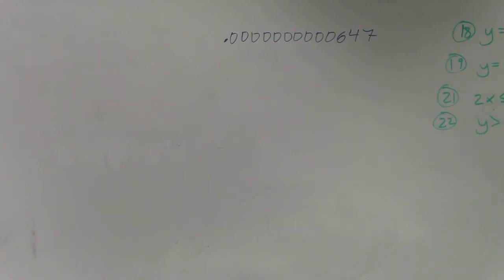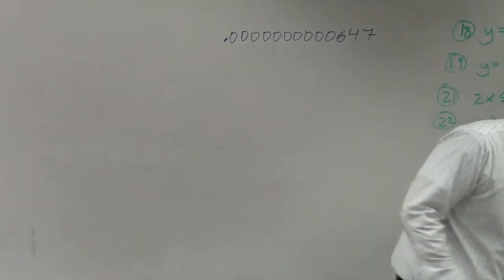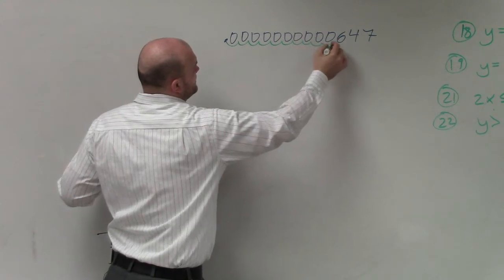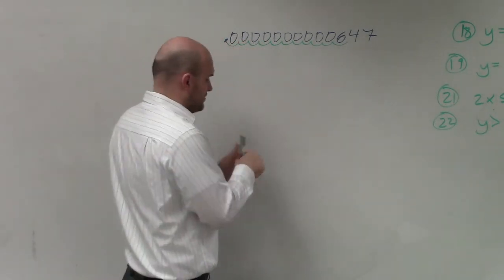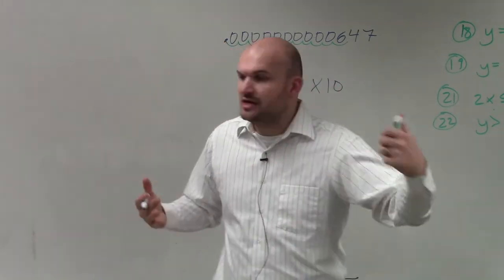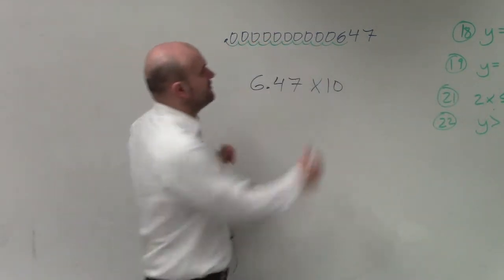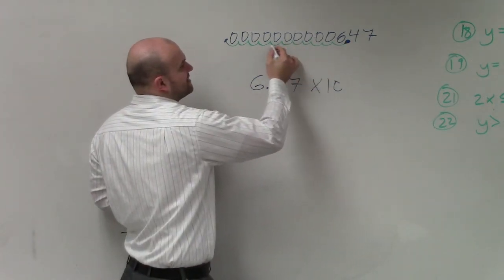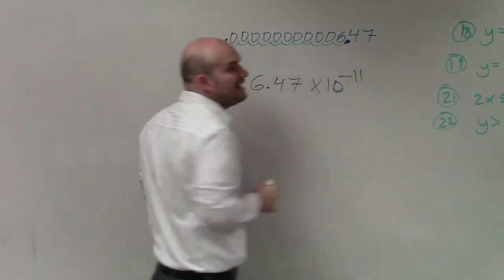How to write a number less than zero in scientific notation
👉 Learn how to convert numbers to scientific notations. Scientific notation is a convenient way of writing very large or very small numbers. A number written in scientific notation is of the form a * 10^n where a is the first non-zero number between 1 and 10, (1 included) and n is the number of digits upto the decimal point.

To convert a very small number to scientific notation (numbers with zeros before the first non-zero digit), we move the decimal point from its original position to the position immediately after the first non-zero digit and count the number of digits from the original position of the decimal point to the final position as the value of n.

To convert a very big number, we place the decimal point immediately after the first digit and count the remainder of the digits (up to the decimal point if there is one) as the value of n.